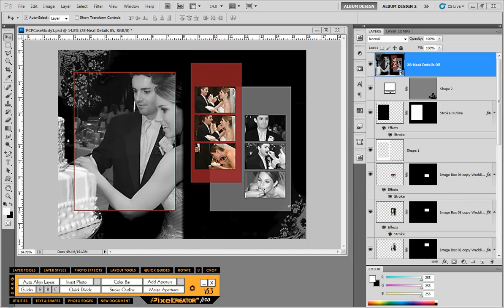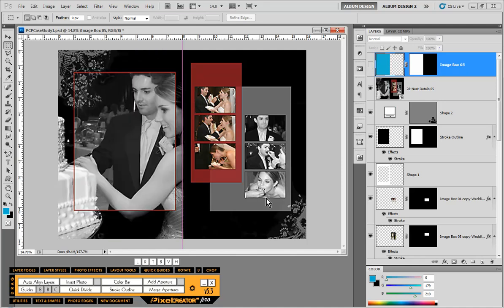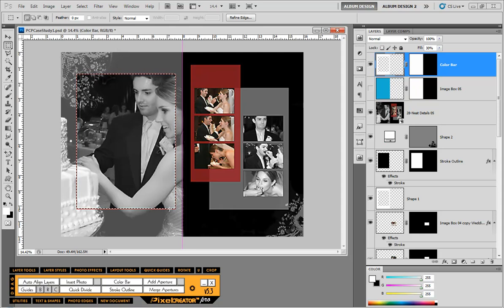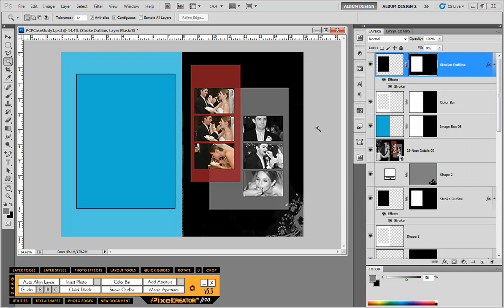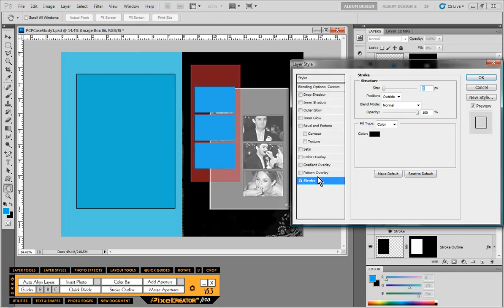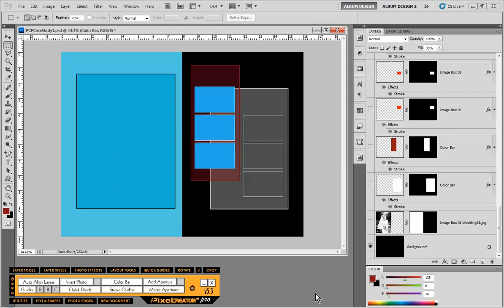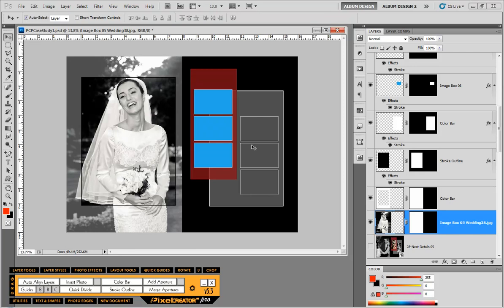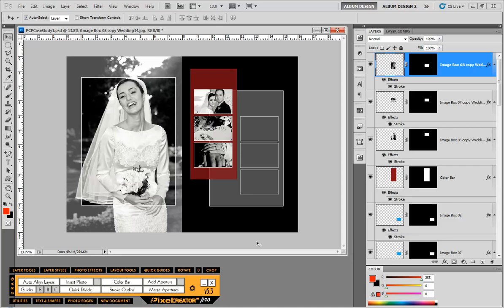Pixel Creator Pro - Case Study - Re-Creating an Album Layout 1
This video is our first in a series of Pixel Creator Pro case studies where we show you first hand using Photoshop and Pixel Creator Pro how to create some really great looking layouts.

In this video we cover the design process of re-creating a great looking album spread using Pixel Creator Pro and Photoshop.